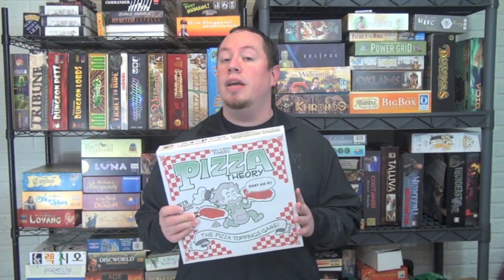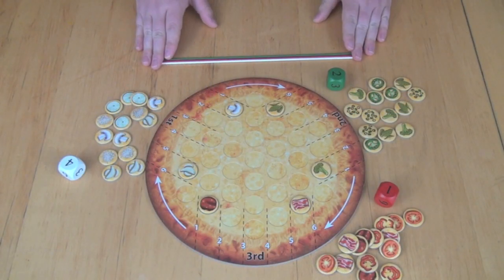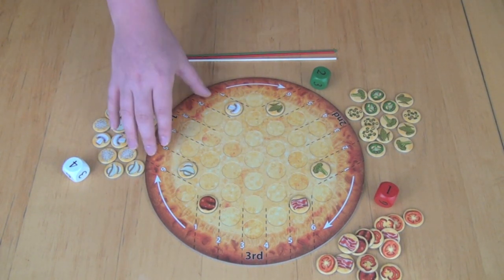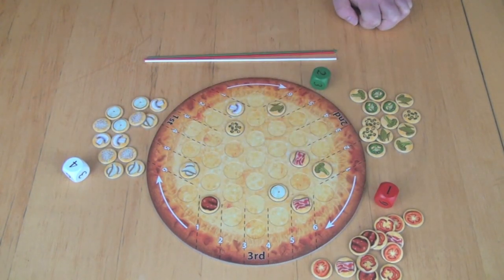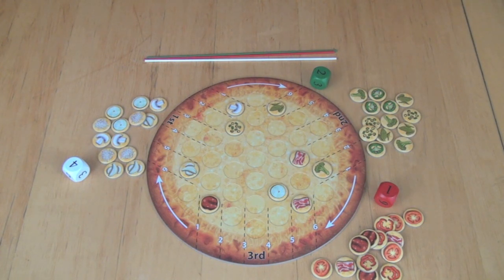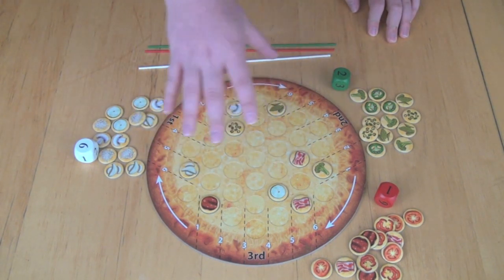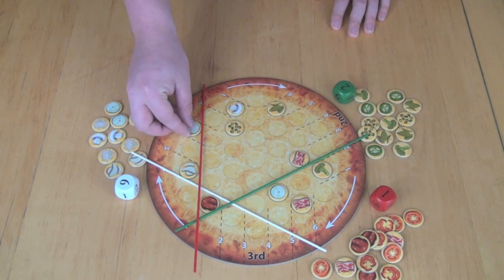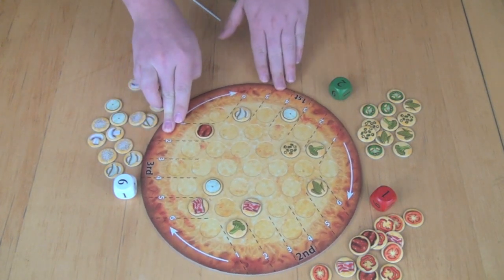Pizza Theory Review - with Ryan Metzler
Ryan reviews Pizza Theory from Gryphon Games